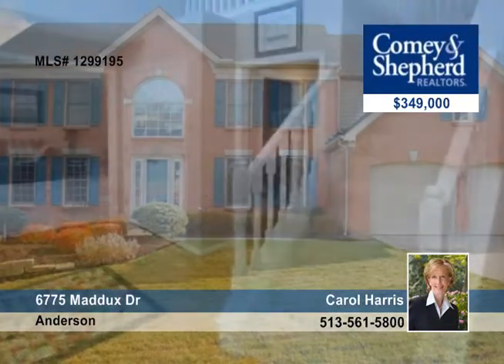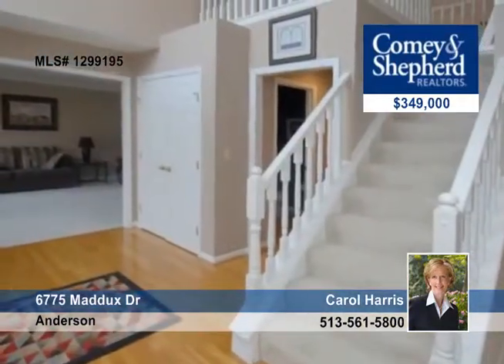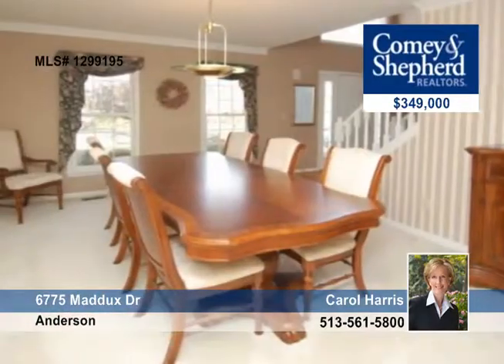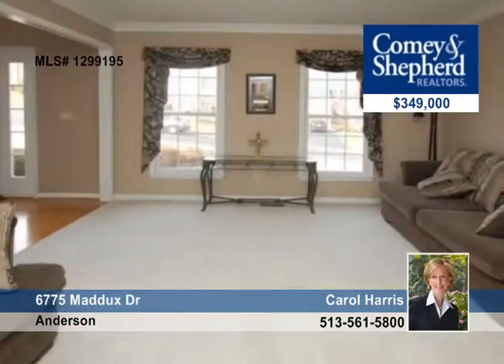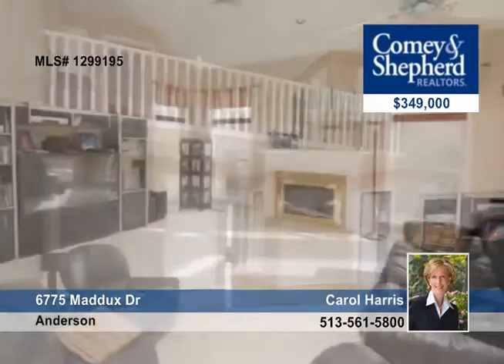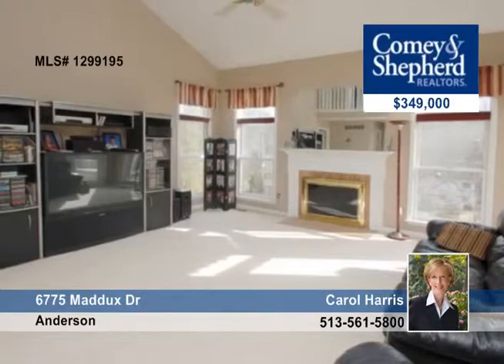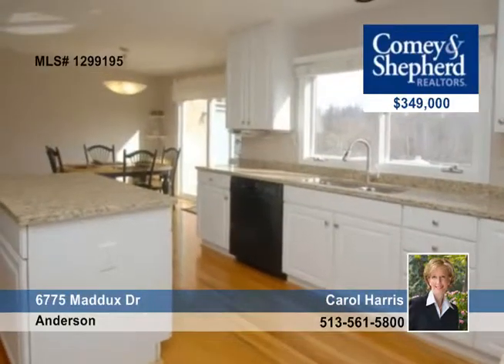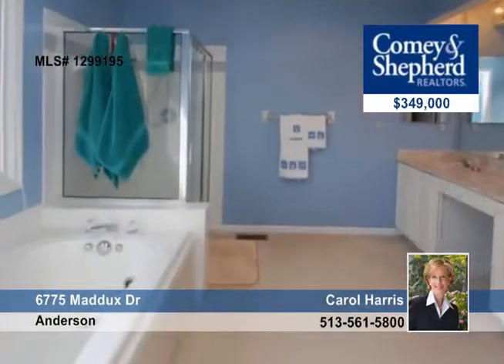Home for sale in Anderson, OH | $349,000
This home sparkles inside&amp;out! Beautiful lawn/landscaping. Terrific bkyd for kids. Open fl plan. Neutral&amp;pristine cond. Recent upgrds to Kit incl granite cntrtps. Fin w/o LL w/billiard&amp;Rec Rm, bed&amp;BA. Int freshly painted t/o.Roof replcd '11